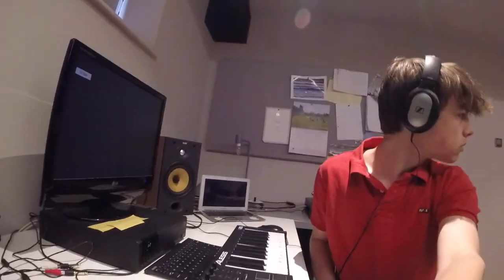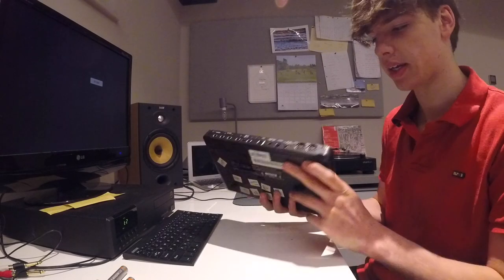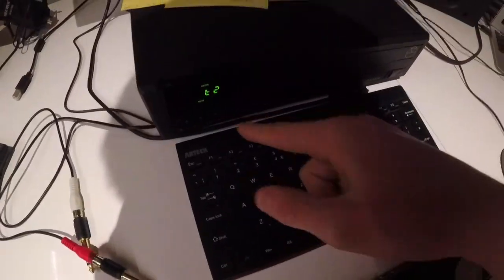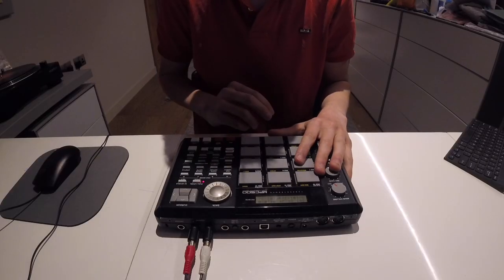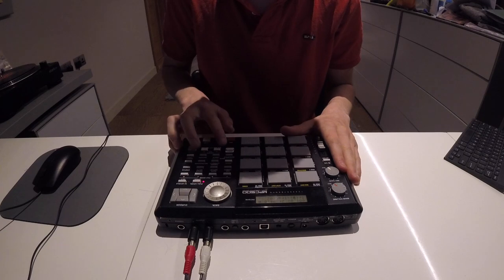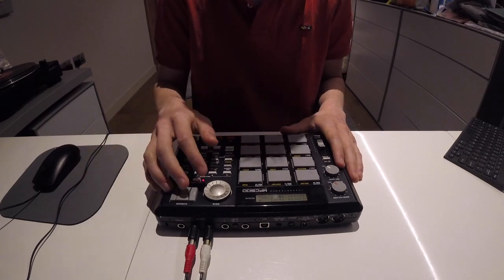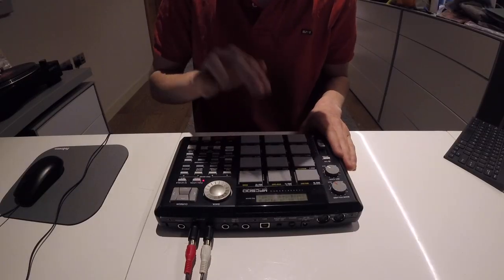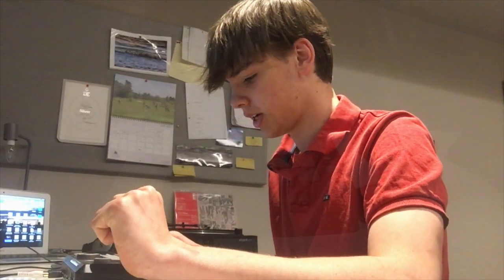I got a MPC 500! | My FIRST BEAT with the Mpc | Sampling & Hip Hop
I bought a Mpc 500 last week and have been learning the basics of how to use it as I've never used any type of Mpc before! Today I show how I connect it up to my speakers and can import samples onto it from my computer. Also, stick around to hear the beat that I came up with! I'm hoping to film my progress with the 500 as much as I can so you guys can see how I get on and then I can start creating some real hip hop with it!